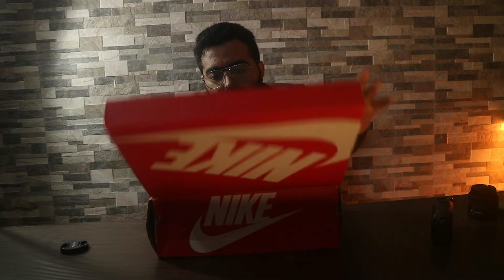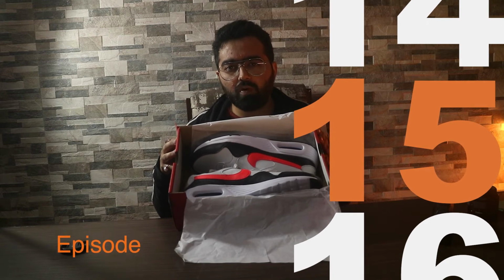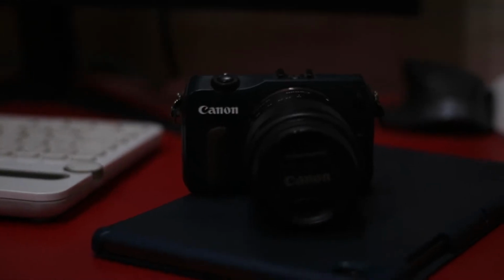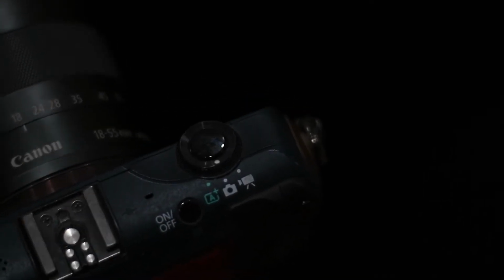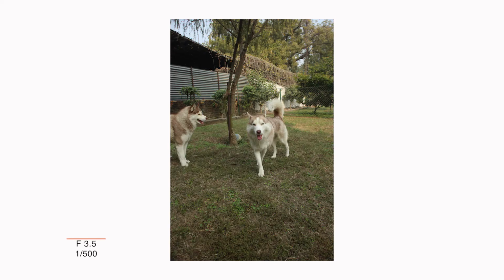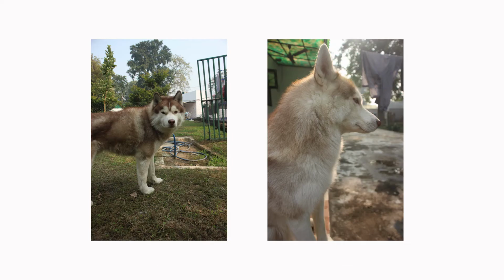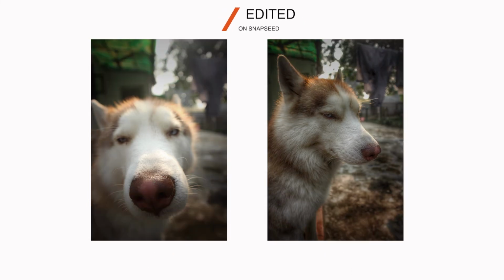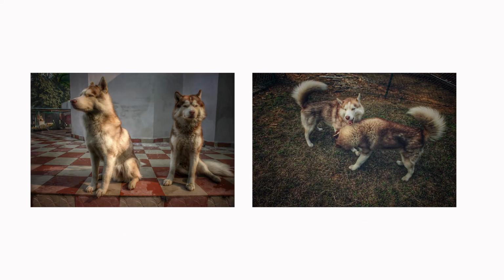Using your old eos M for photography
This camera is so tiny , i plan to use a 50mm with an adaptor to take pics for social in the future.

☑️My Camera
☑️My main lens
☑️My second lens